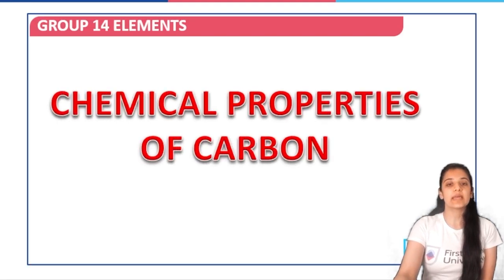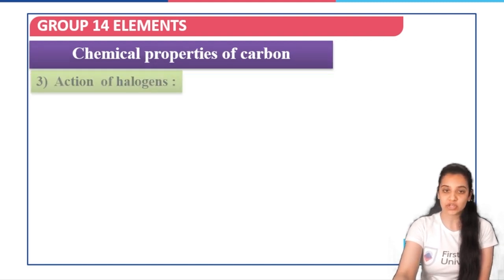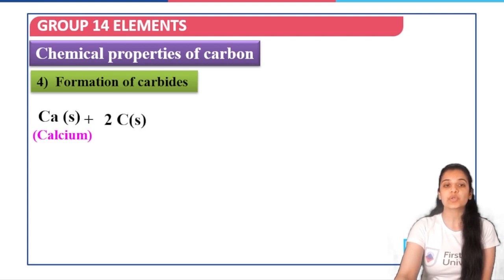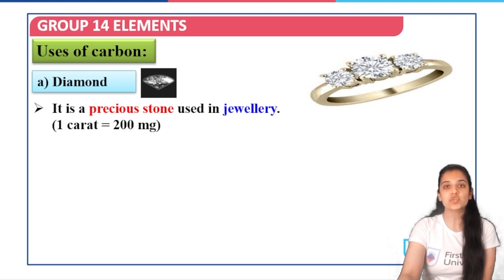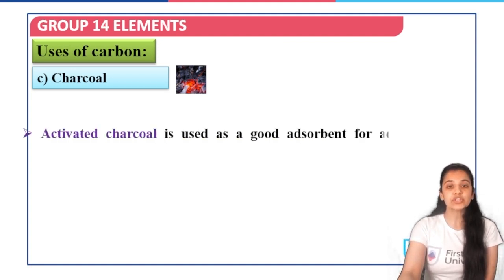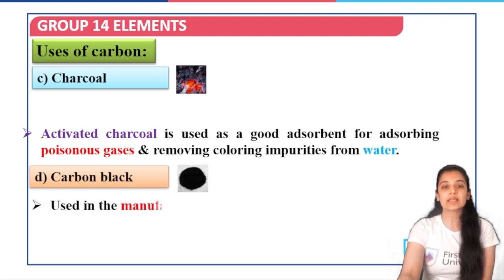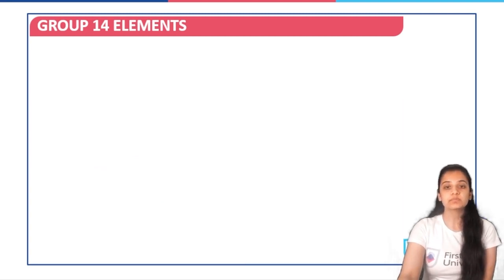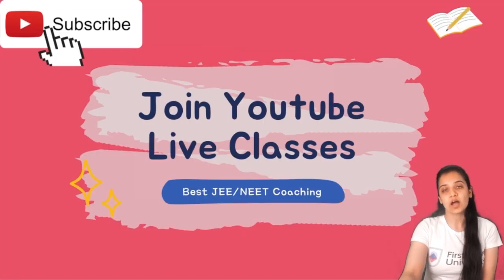Group 14 Elements - Chemical Properties of Carbon | NEET | FirstOnlineUniversity